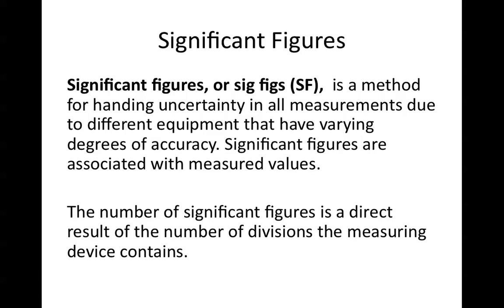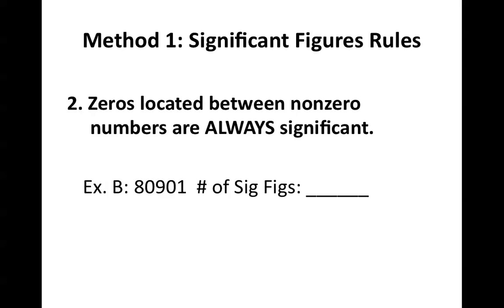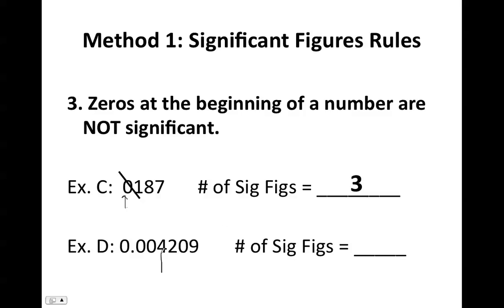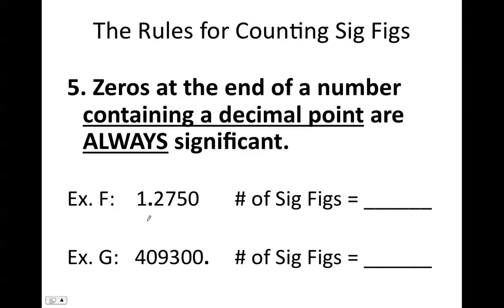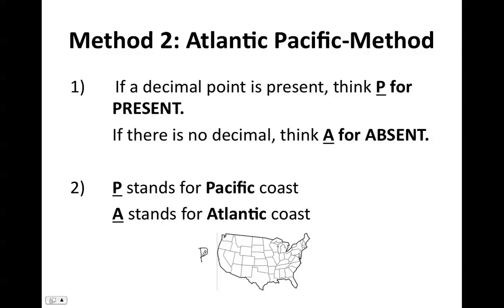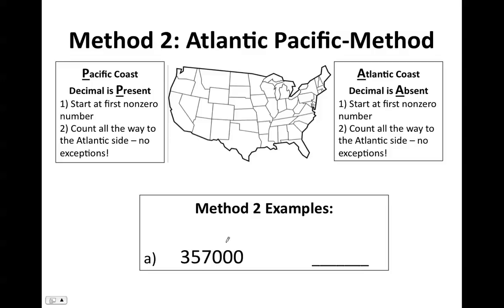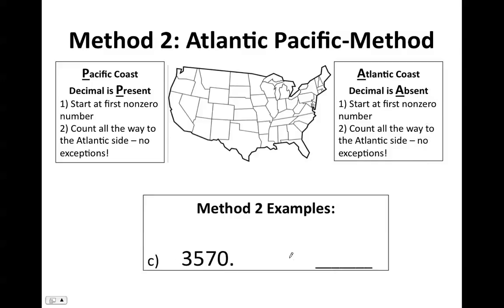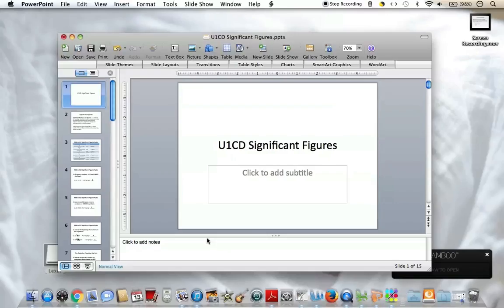U1CD Significant Figures